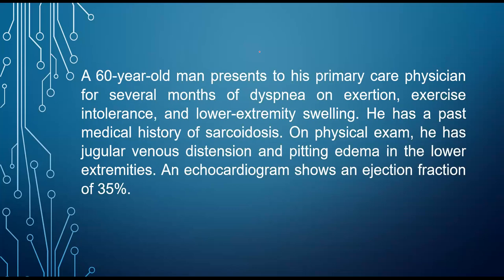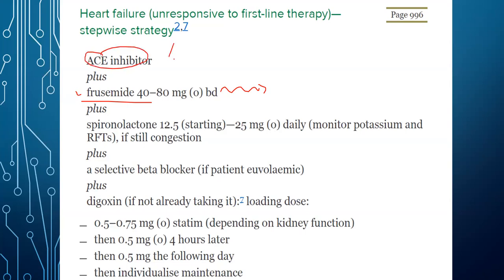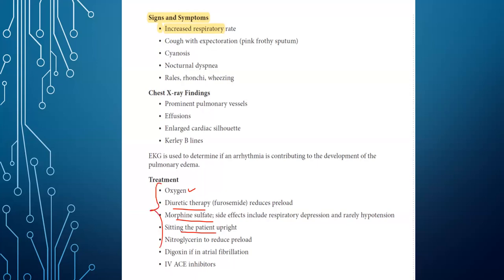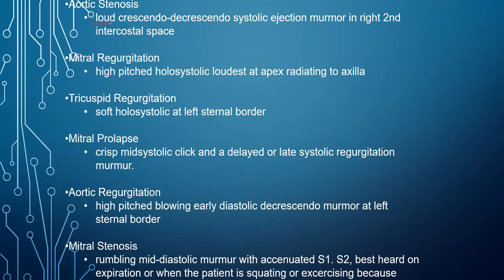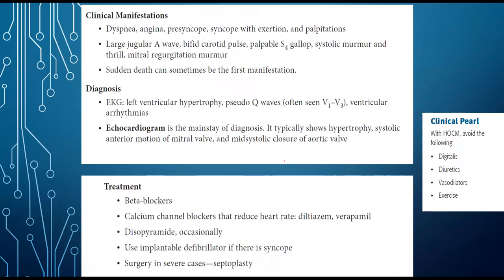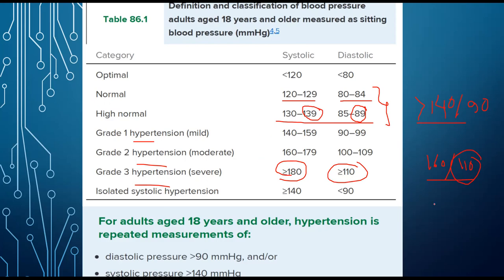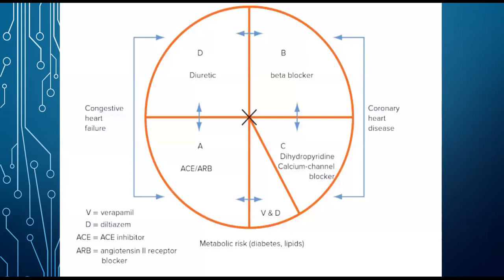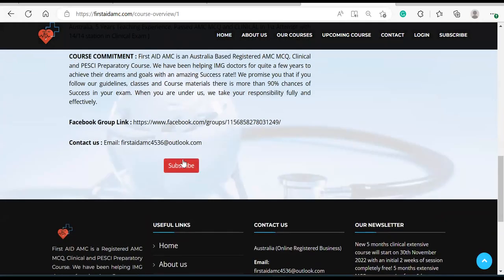FIRST AID AMC MCQ Cardiology theory 2 (Dec 2022)